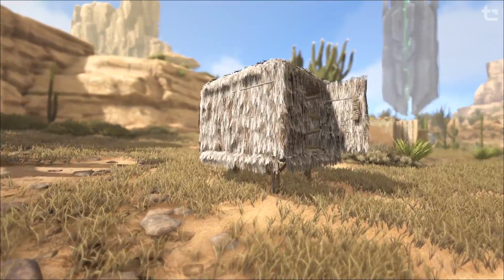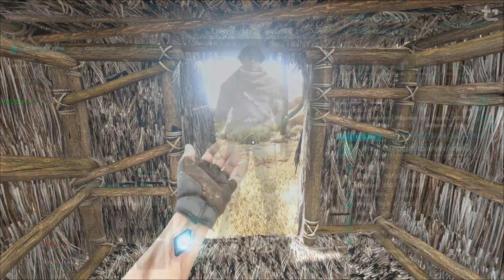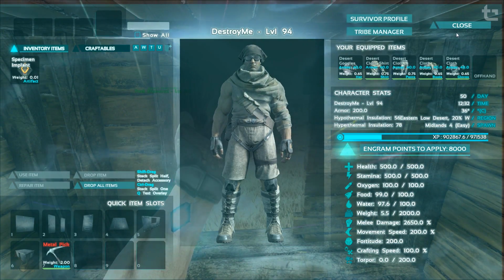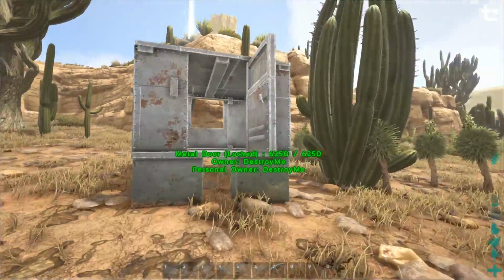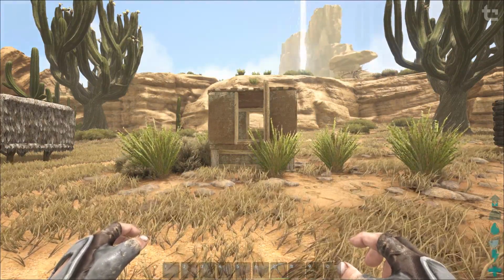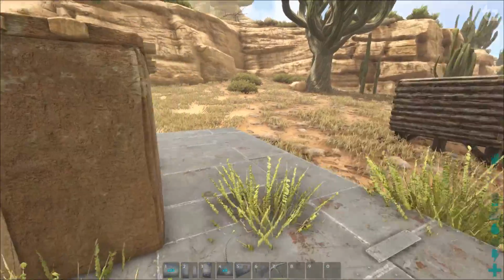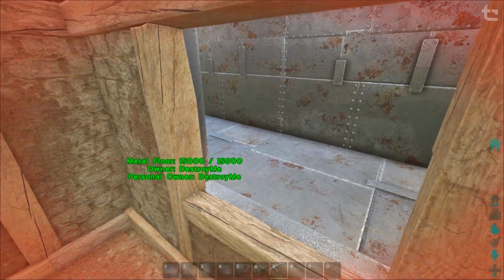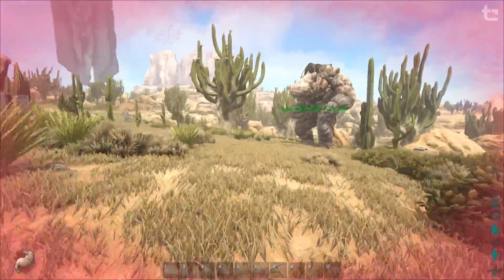Ark:SE Scorched Tips || Base Insulation || TimmyCarbine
In this video we have a look at the effects of the insulation in Scorched Earth. I hope you find it useful and it helps you avoid some of those early deaths!

In this series I will do my best to give you an in depth guide on a certain subject related to the Scorched Earth DLC for Ark Survival Evolved.

--- Links ---
--- Social Media ---

Ark: Survival Evolved Wiki (Excellent source of information, definitely check it out)